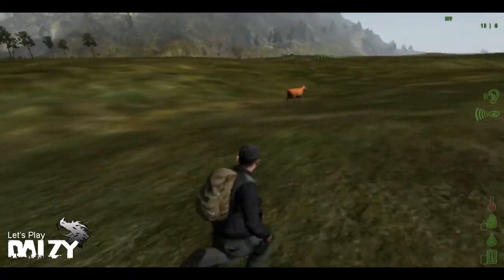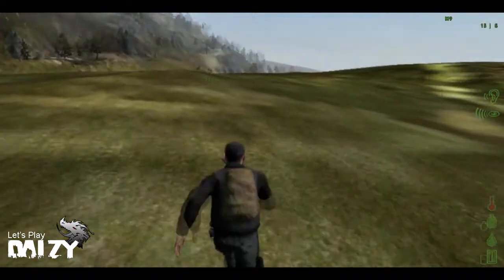DaiZy: Single Player Survival - Cow Doesn't Care - #1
Cow... Why you no die?